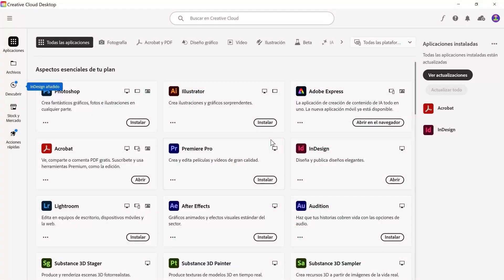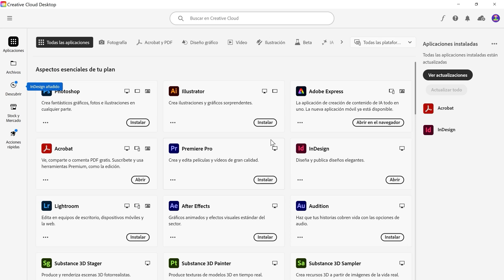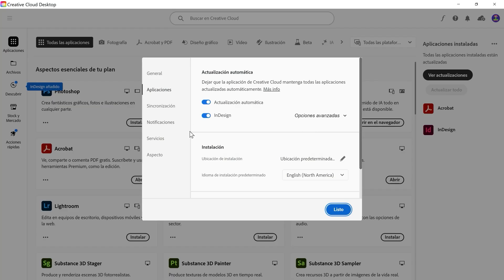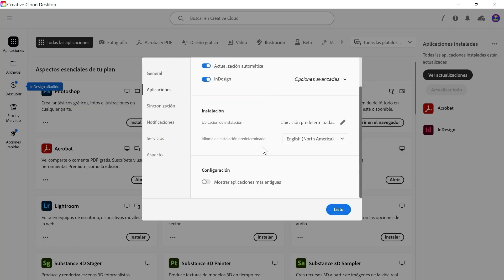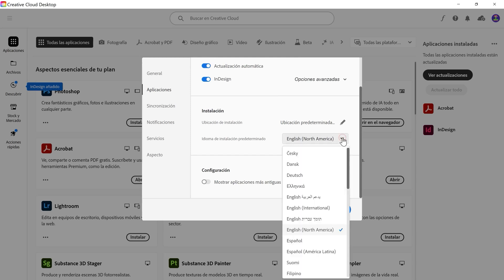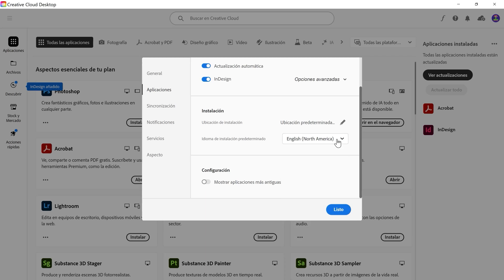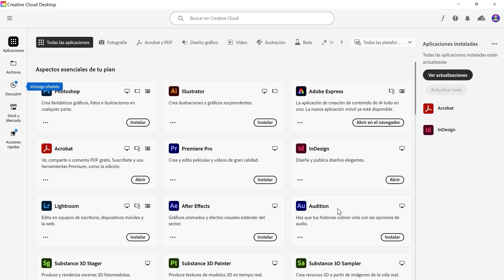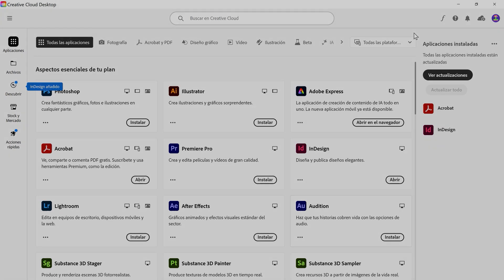Change lenguage in Indesign | Indesign course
On my website you will find additional resources, exclusive courses, free courses, masters and everything you need to improve your creative skills. Don't miss it! Click the link and discover everything I have to offer you. See you there! 👇